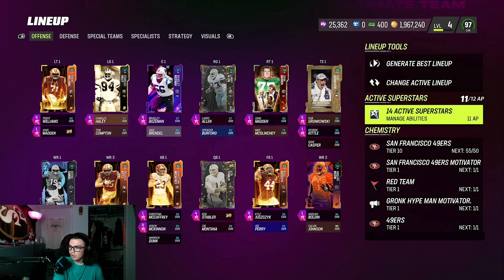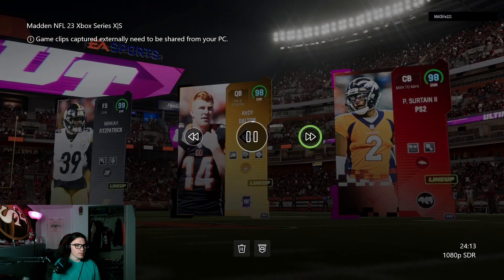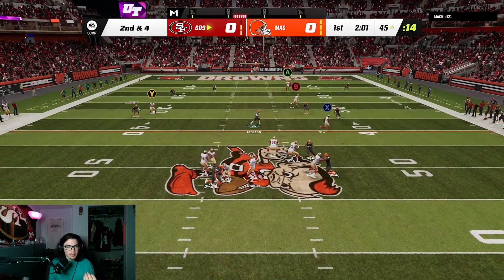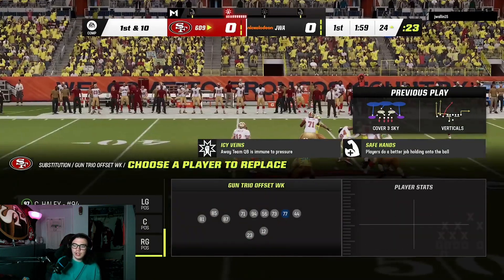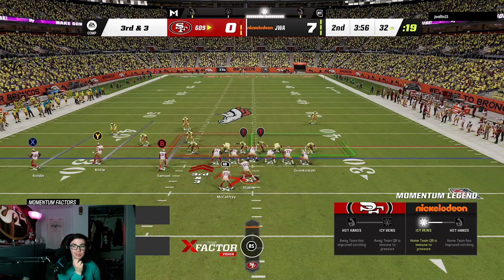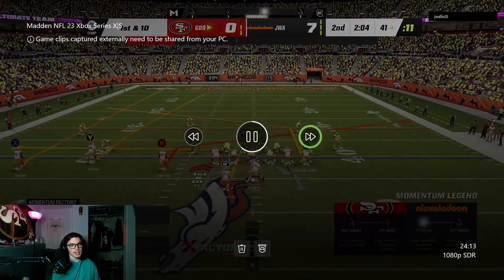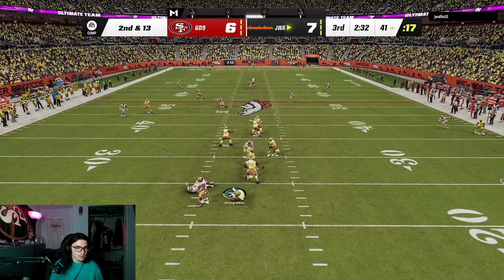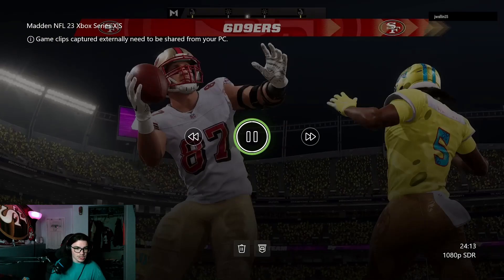KEN STABLER The Best QB In Madden 23 49ers Theme Team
, 49ers, john madden, sf 49ers, madden 23, madden 23 gameplay, madden 23 ultimate team